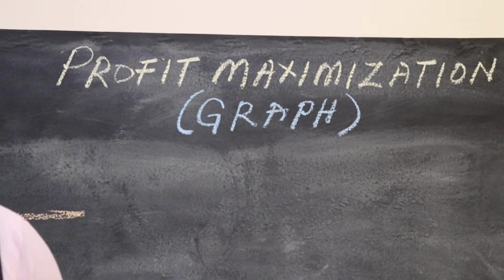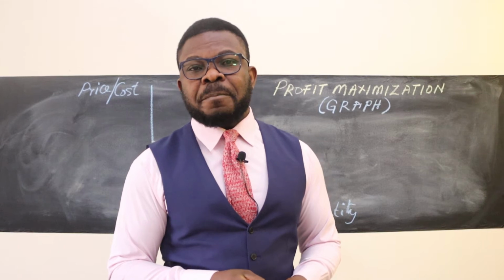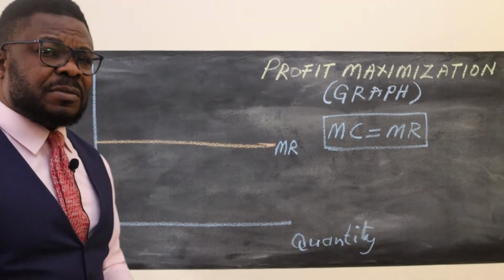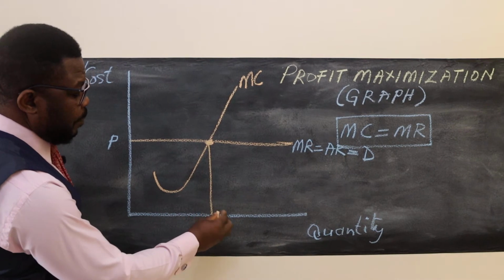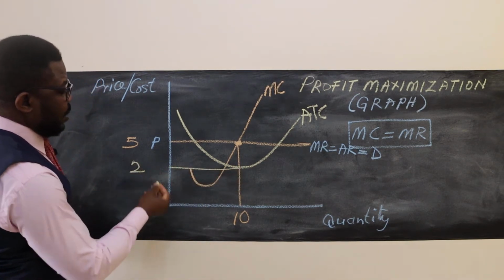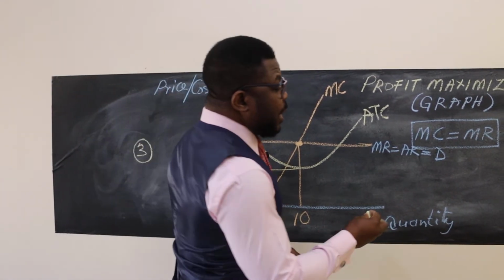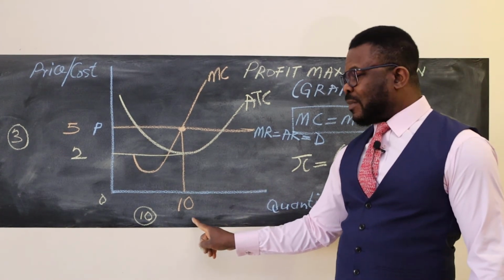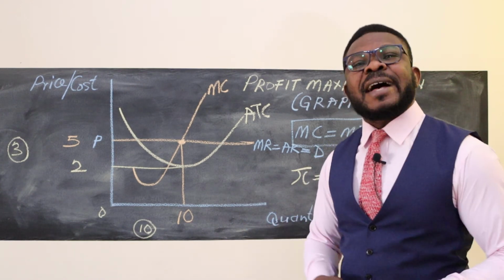GRAPHICAL DEMONSTRATION OF PROFIT MAXIMIZATION (PC)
Profit maximization for Perfect Competition